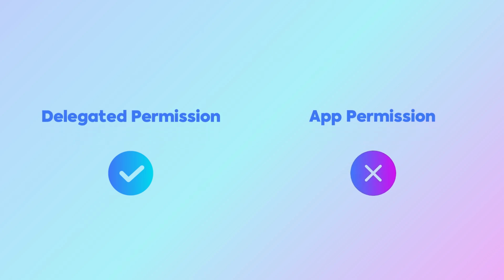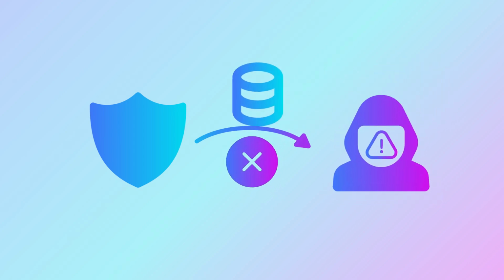What App Security and Architecture does officeatwork utilize?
Discover how officeatwork ensures top-notch security by prioritizing customer data protection through Single Page Applications, delegated permissions, and rigorous compliance with Microsoft 365 standards. Learn about our commitment to safeguarding your intellectual property with cutting-edge security measures and best practices.

What's Covered:
0:00 Introduction
0:35 What are Single Page Applications (SPA)?
1:11 What Data Hosting does officeatwork utilize?
1:37 Why does officeatwork use Delegated Permissions?
2:12 What is the Microsoft 365 App Compliance Program?
2:52 Why officeatwork uses Web-based Technology?
3:18 Learn More About Our Security Principles